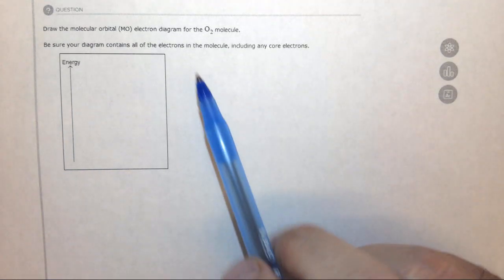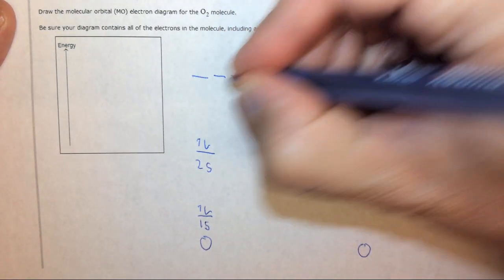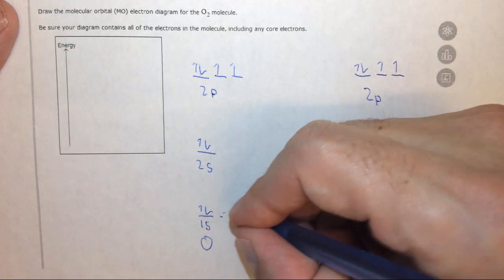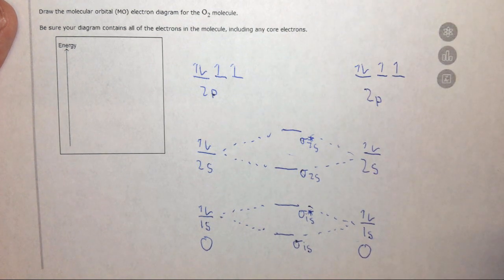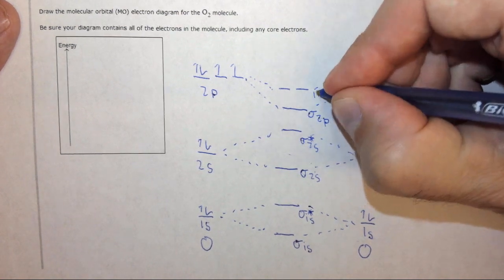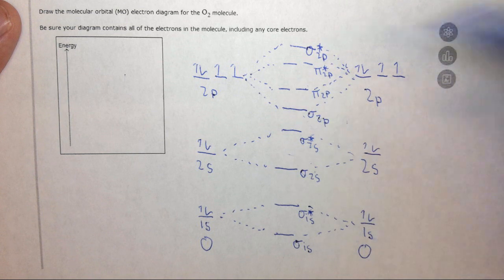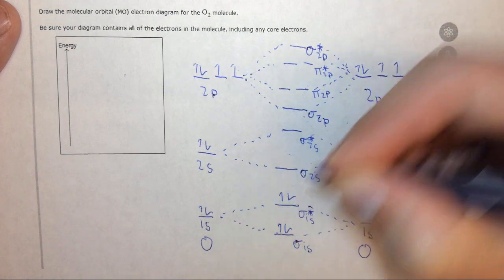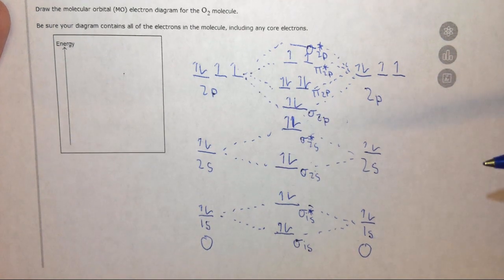9.3e Drawing the MO energy diagram for a Period 2 homodiatom